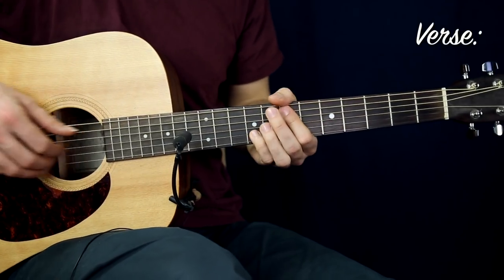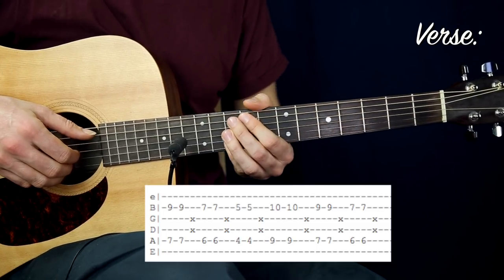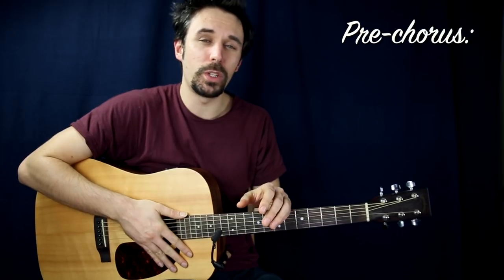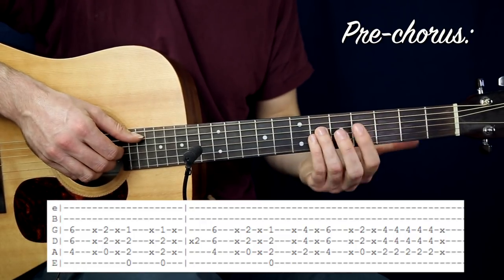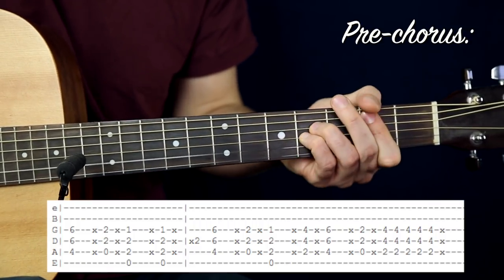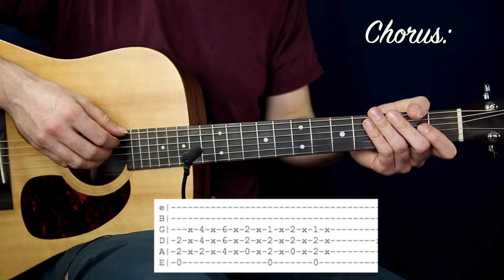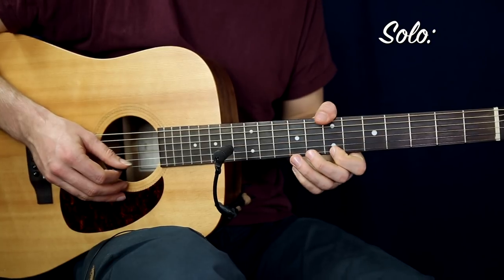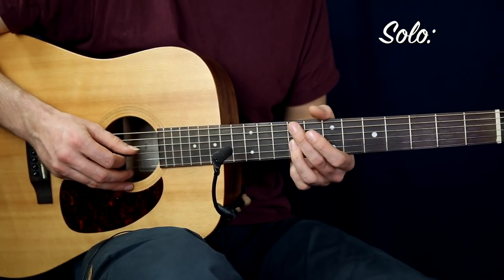Justin Bieber - Love Yourself Guitar Lesson-Love Yourself Guitar Tutorial Chords Love Yourself Cover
LYRICS:

[Verse 1]
For all the times that you rained on my parade
And all the clubs you get in using my name
You think you broke my heart, oh girl for goodness sake
You think I'm crying on my own, well I ain't

[Refrain]
And I didn't wanna write a song
'Cause I didn't want anyone thinking I still care
I don't but, you still hit my phone up
And baby I'll be movin' on
And I think you should be somethin'
I don't wanna hold back
Maybe you should know that

[Pre-Chorus]
My mama don't like you and she likes everyone
And I never like to admit that I was wrong
And I've been so caught up in my job, didn't see what's going on
And now I know, I'm better sleeping on my own

[Chorus]
'Cause if you like the way you look that much
Oh baby you should go and love yourself
And if you think that I'm still holdin' on to somethin'
You should go and love yourself

[Verse 2]
But when you told me that you hated my friends
The only problem was with you and not them
And every time you told me my opinion was wrong
And tried to make me forget where I came from

[Bridge]
For all the times that you made me feel small
I fell in love, now I feel nothin' at all
I never felt so low and I was vulnerable
Was I a fool to let you break down my walls?